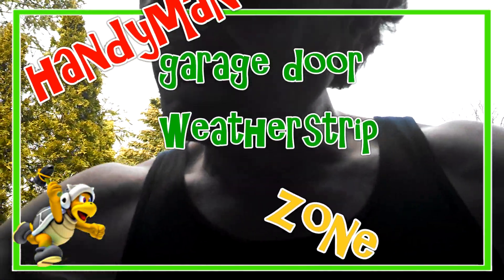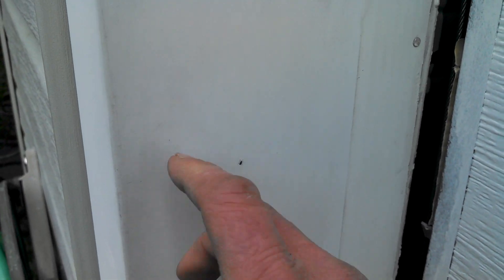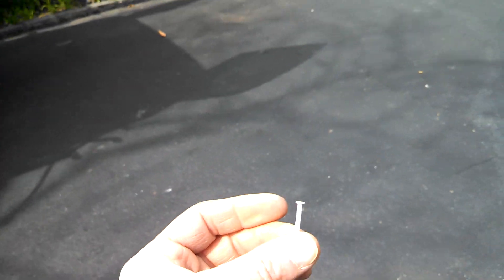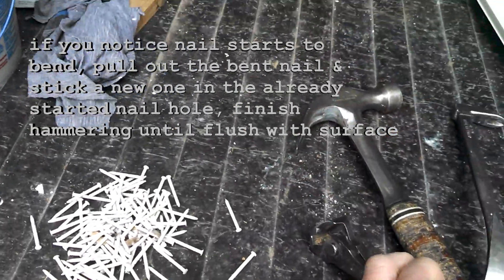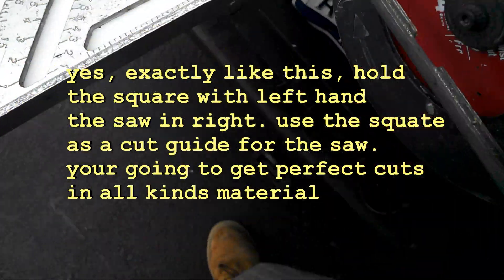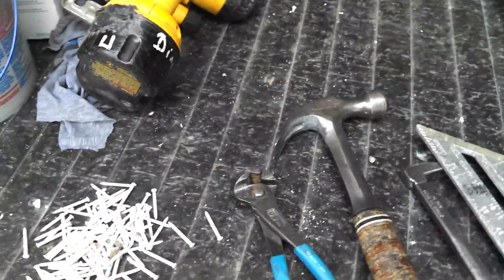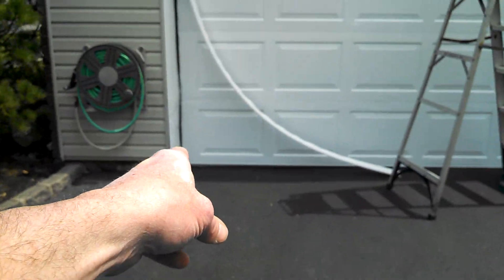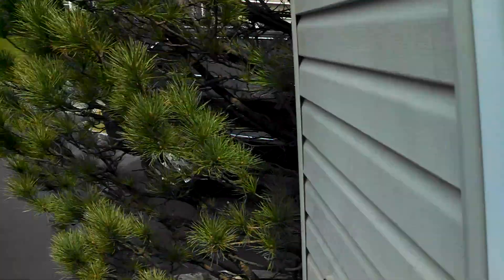install new weather seal on garage door (weatherstrip)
how to install overhead garage door weather seal video. Garage doors are made of metal, wood or other materials that contract & expand seasonally, the weather seal changes along with it.
Sooner or later, the seal will crack, rot or even fall off, allowing cold, heat or humidity and dirt all the way into the house.
Installing new weather seal on the sides and top of garage door is something most homeowners can do themselves, with my help of course. YouTube Channel